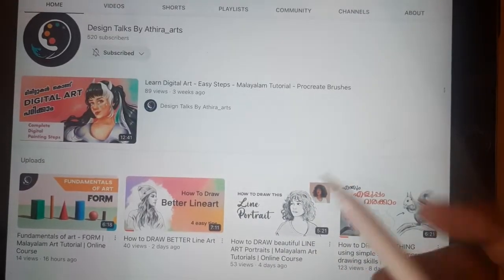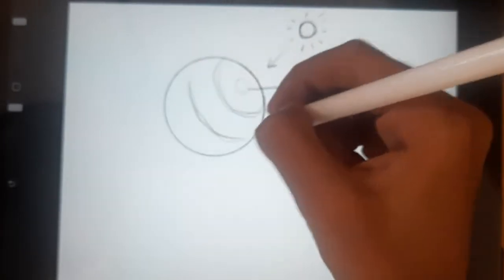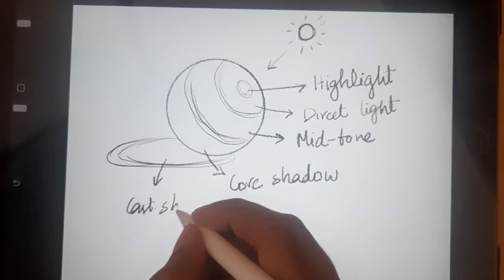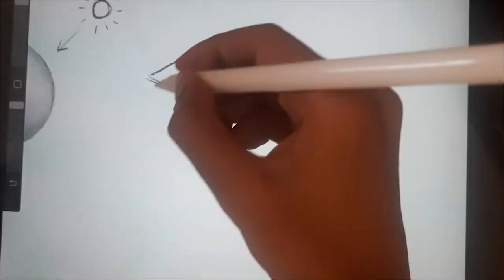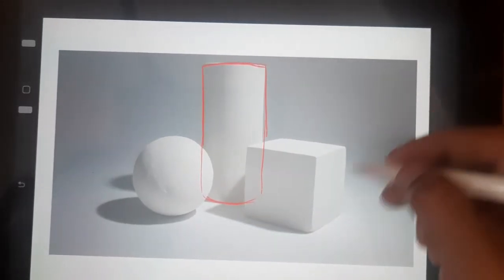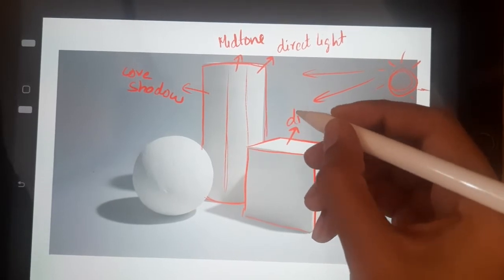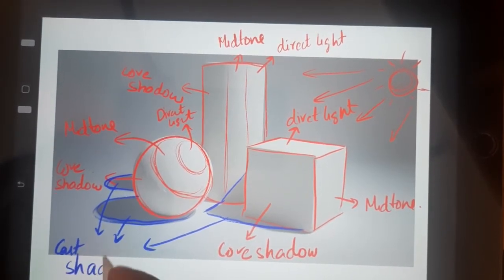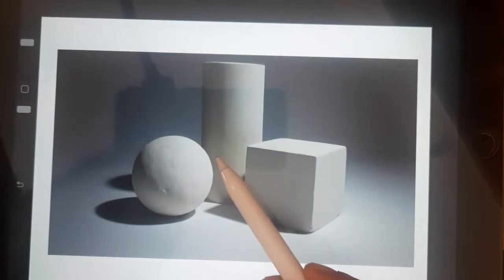How to create THE 3D ILLUSION | Art Tutorial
Here is a video on How to draw 3D Forms from any 2D Shapes. It includes practices to be done to improve your artworks & create 3D illusion. Hope its helpful for you. Thank you for your support.

Next Upcoming video -
4th Element of art - Values

Follow design_talkz and athira_arts for more tips and tricks -